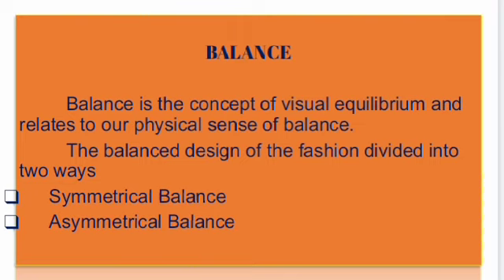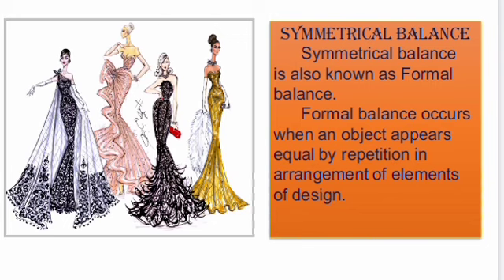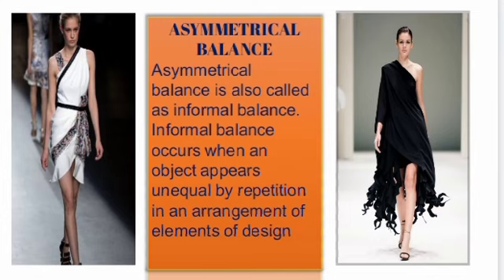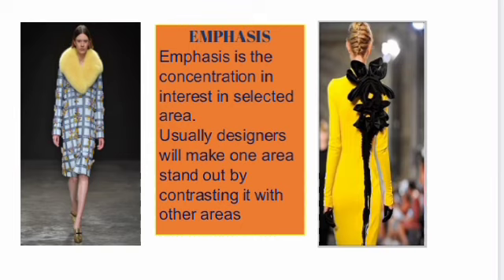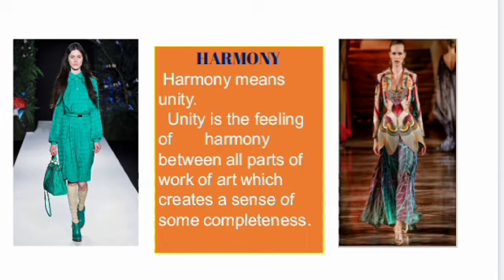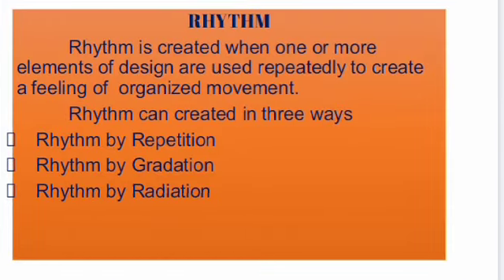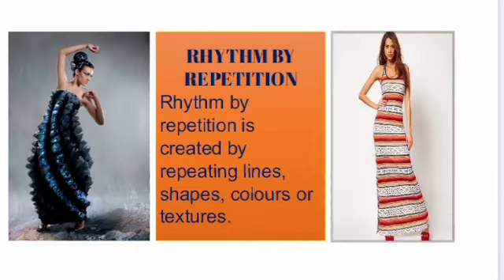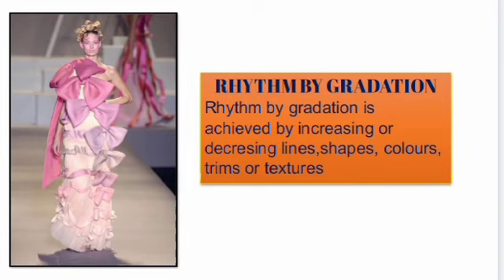Principles of Design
Presented by
Ms.S.Jeya Assistant Professor,
Department of Costume Design and Fashion,